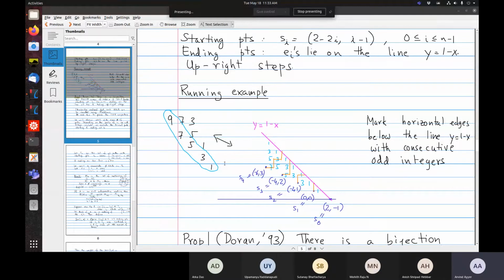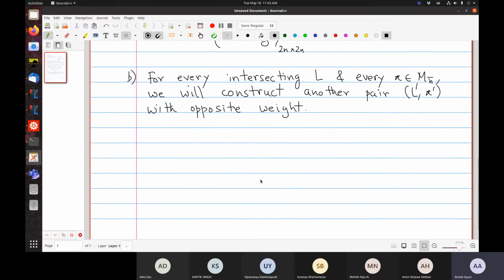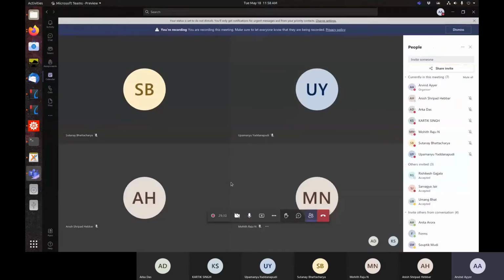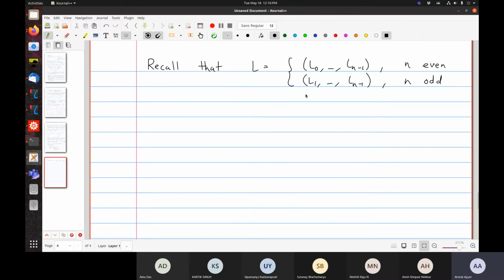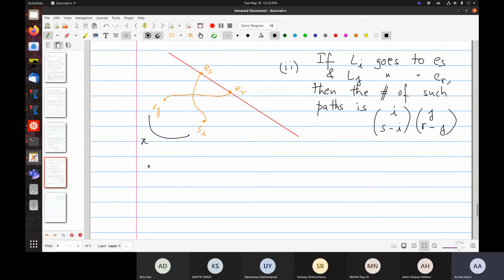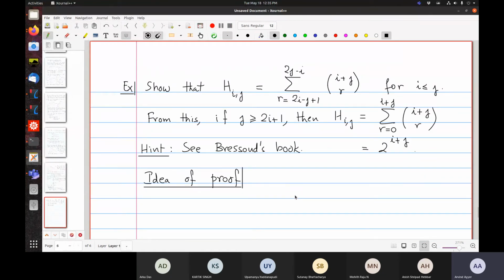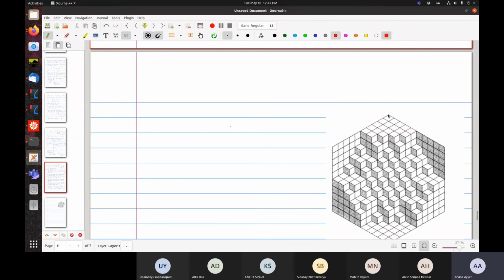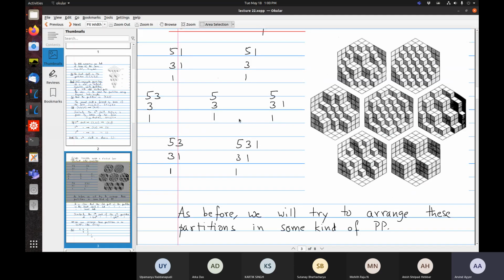MA 319 Lecture 23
Stembridge's theorem for NILP familes with variable endpoints, Andrews' theorem for TSSCPPs, Zeilberger's approach for enumerating TSSCPPs, magog triangles